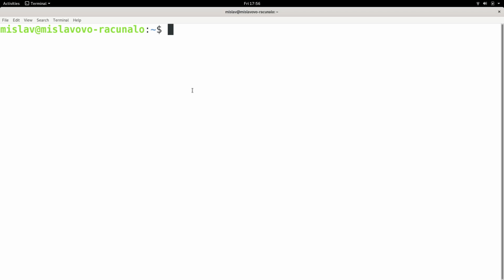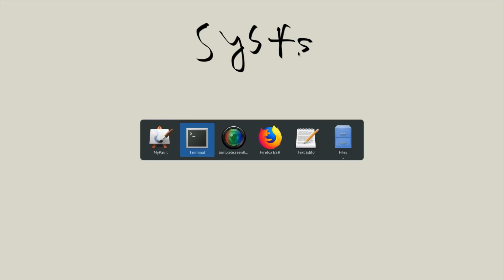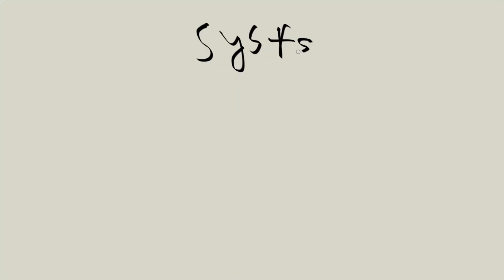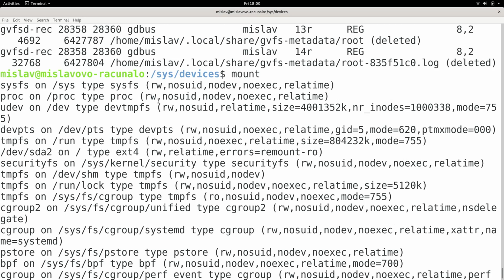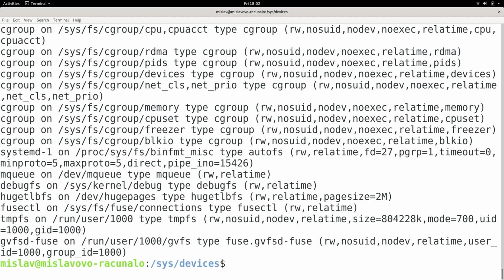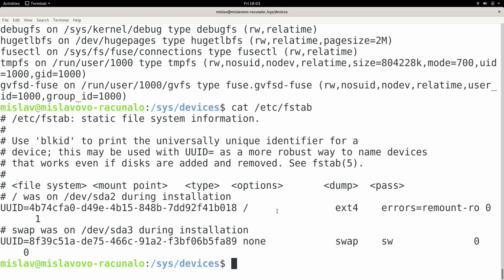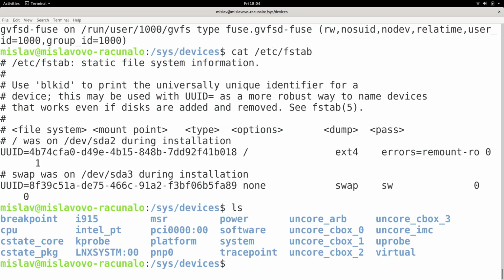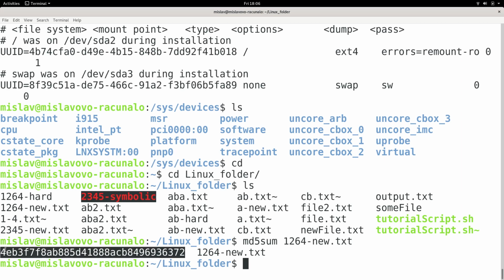Linux Tutorial Series - 149 - A whole bunch of device related information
References:

Shotts, W. (2019). The Linux Command Line, Fifth Internet Edition. Page 29; Pages 208-210; Page 220; Pages 206-208
Ward, B. (2014). How Linux Works: What Every Superuser Should Know (2nd ed.). No Starch Press. Pages 47-48; Pages 172-174; Pages 76-77